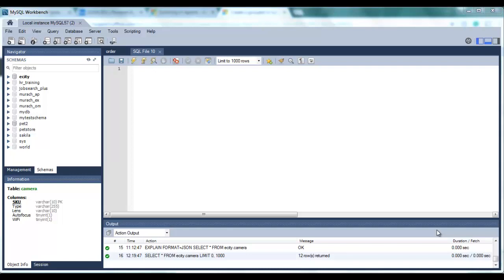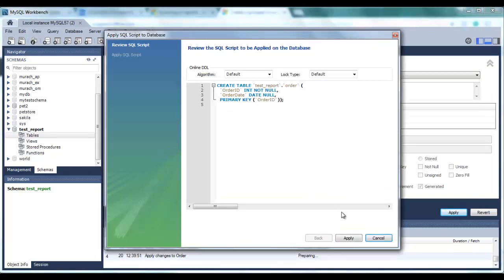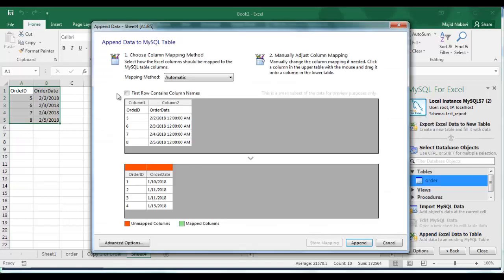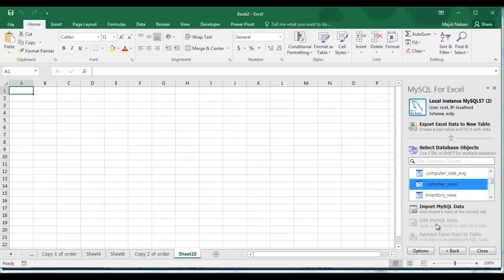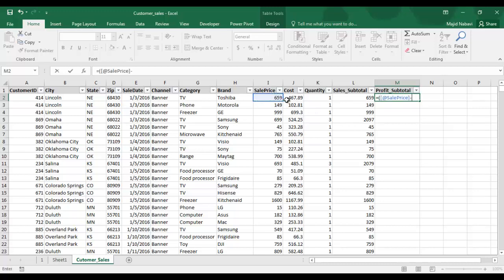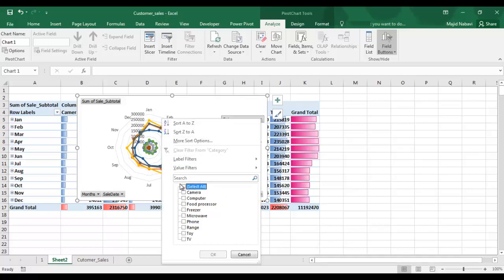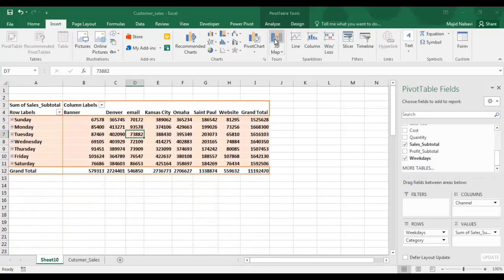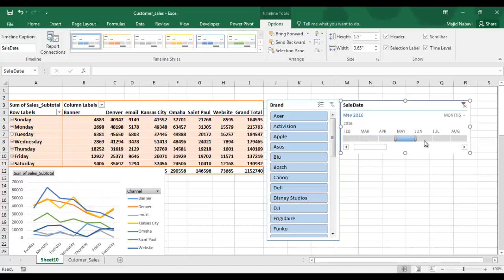Forms Reports MySQL Excel